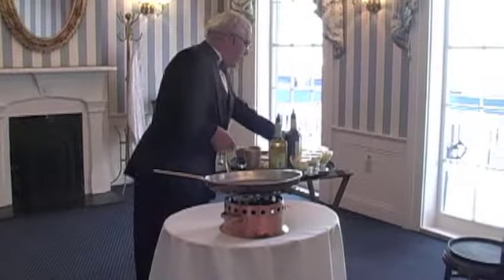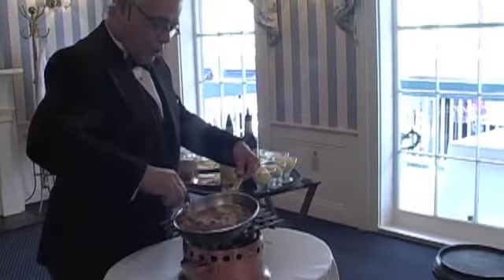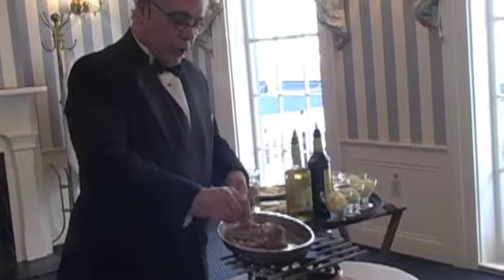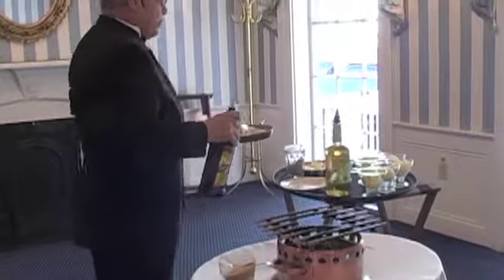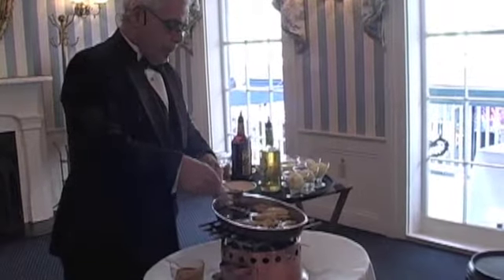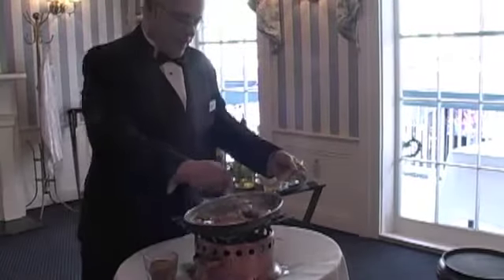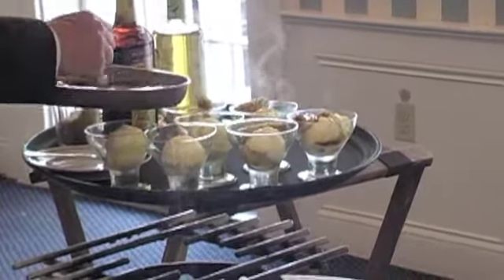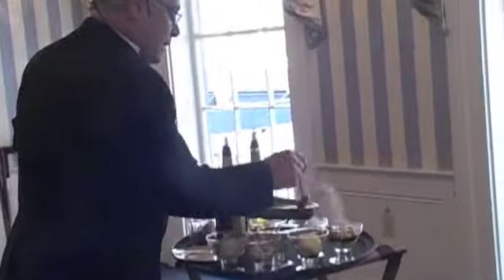Arnaud's and Maitre ' d Charles Bananas Foster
Live presentation of famous New Orleans dessert. Bananas Foster at historic Arnaud's restaurant.